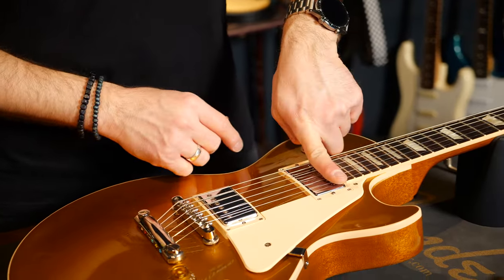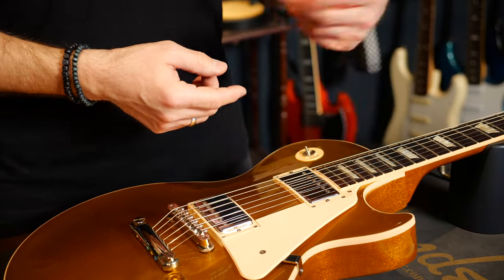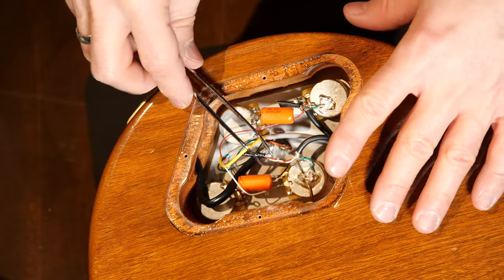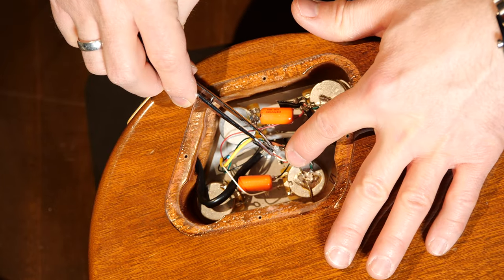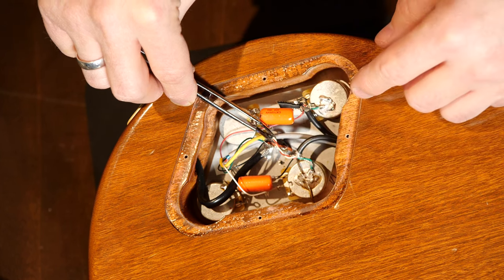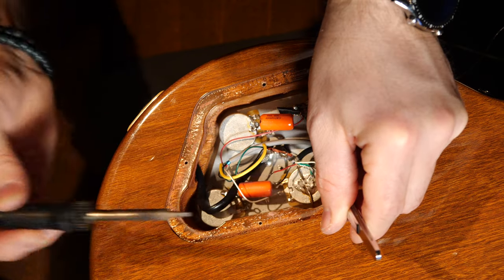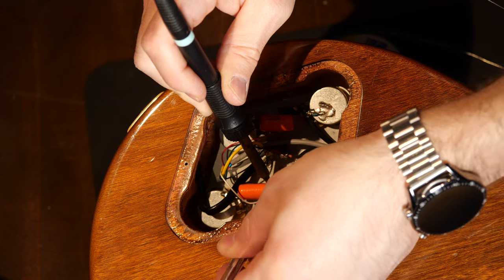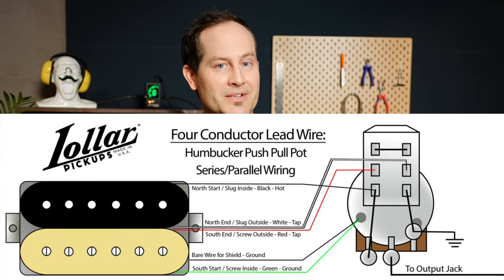Humbucker Wiring: Series, Parallel and Coil Split | Guitar Tech Tips | Ep. 102 | Thomann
Let's take a look at the three most important humbucker wiring types: series, parallel and coil split.
How do they sound in comparison, pros and cons of each and how to wire it. We'll talk about all of that in this episode of Guitar Tech Tips. Enjoy!

Interesting bits and pieces:
0:00 Introduction
0:39 What is the difference bertween Series / Parallel
1:20 Important terms you should know
1:42 How to wire the hum bucker
2:38 Time for a test ride | series / parallel / coil split